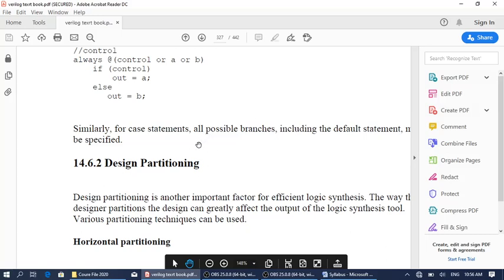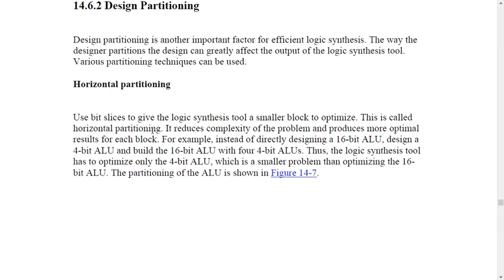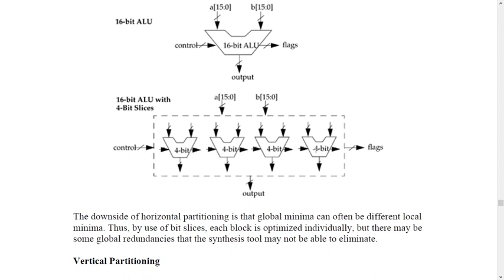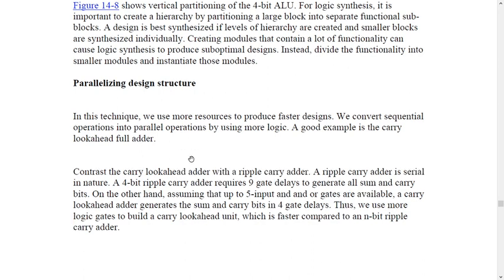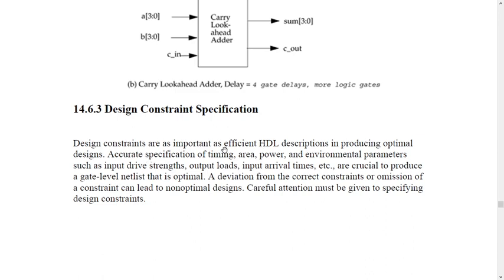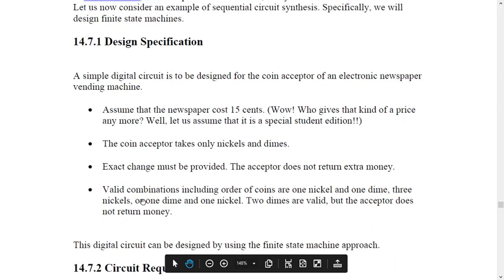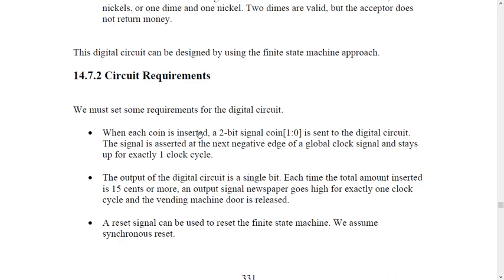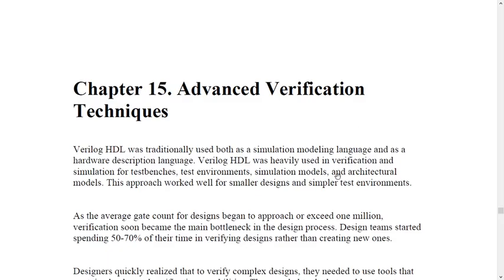UNIT 5 Design Partitioning